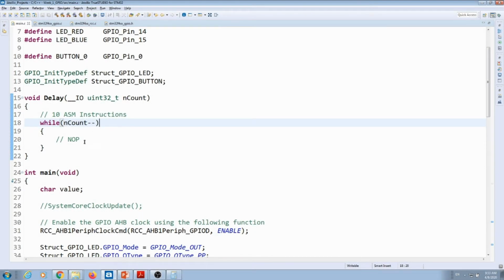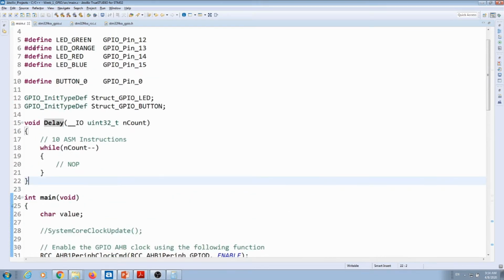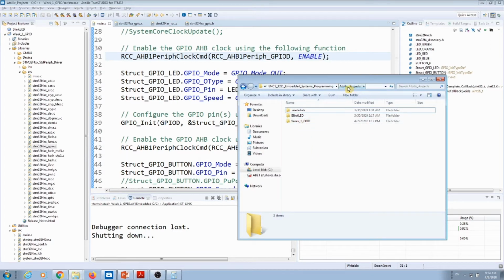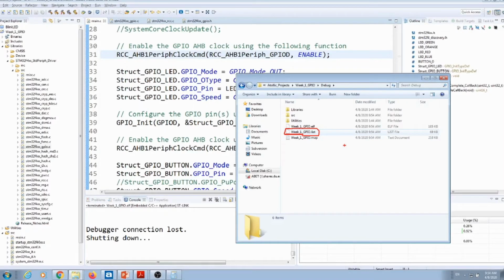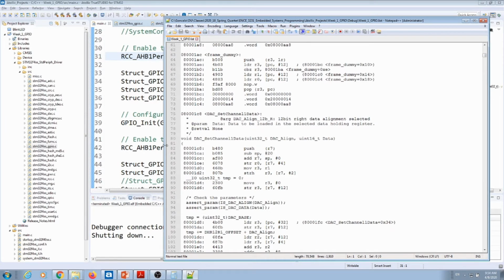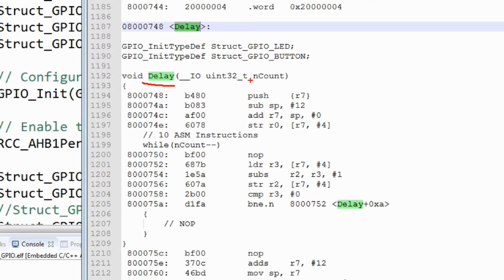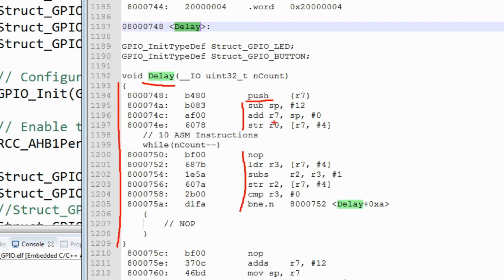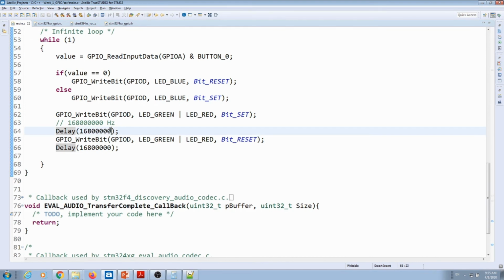ENCE 3231 Week 2 - Lab - Video 6 - ASM Code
Week 2 - Lab - Video 6 - ASM Code